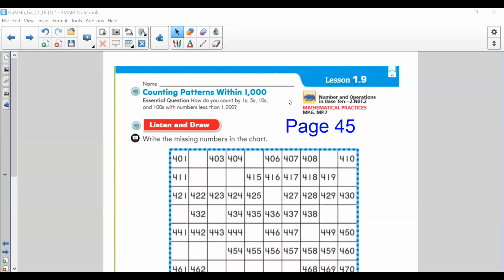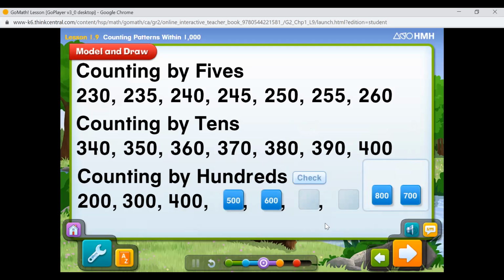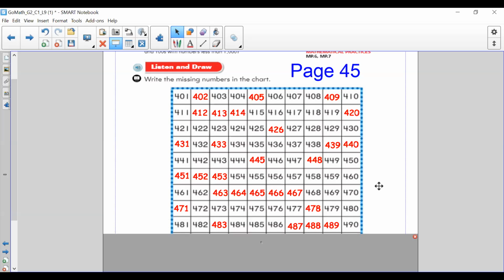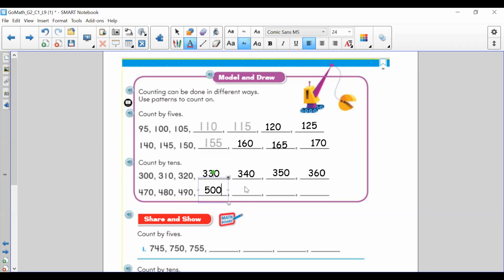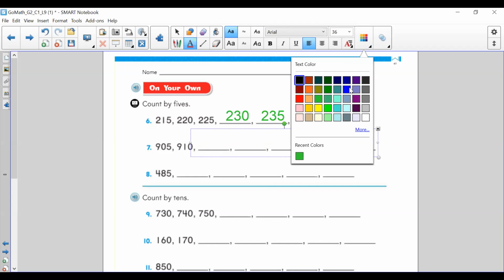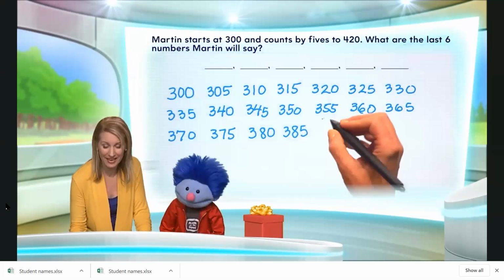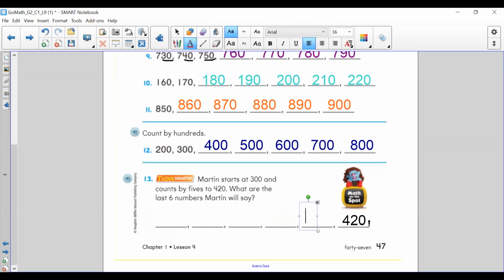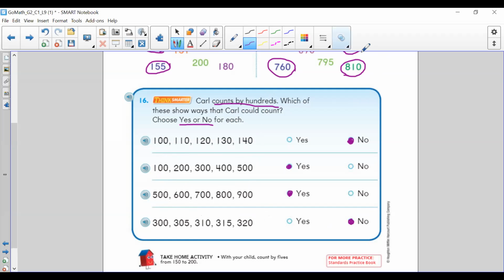Math 1.9 Video Lesson